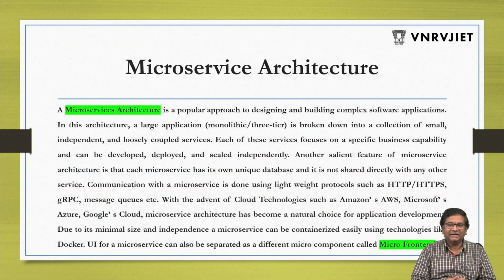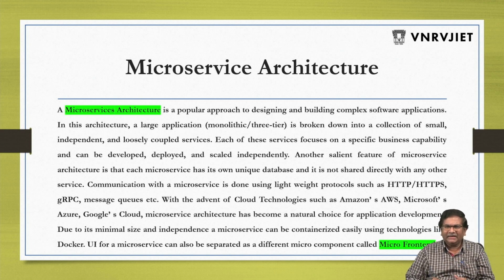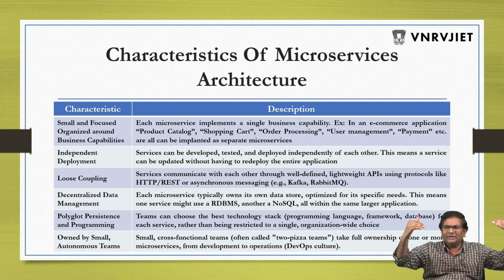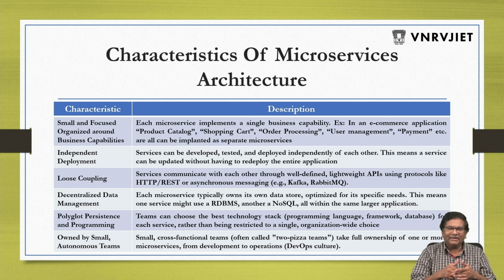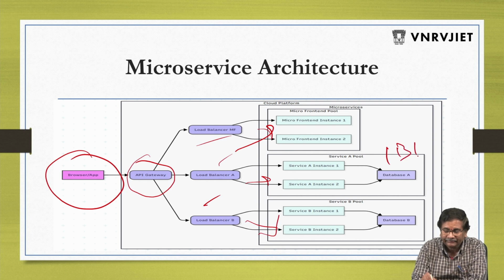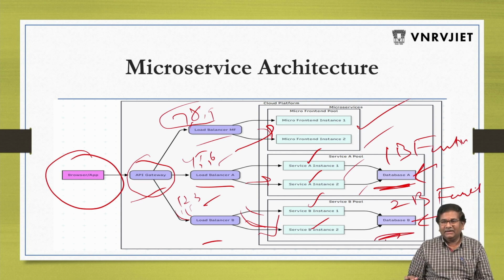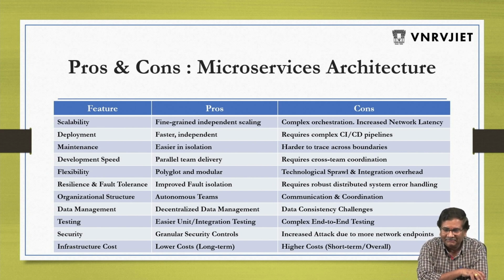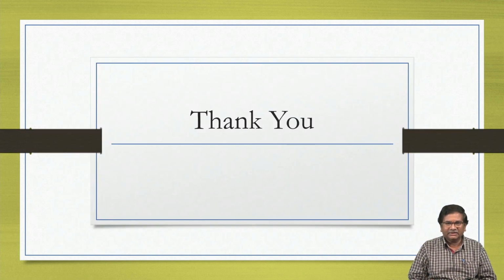Microservice Architecture by Mr. BS Satyadev